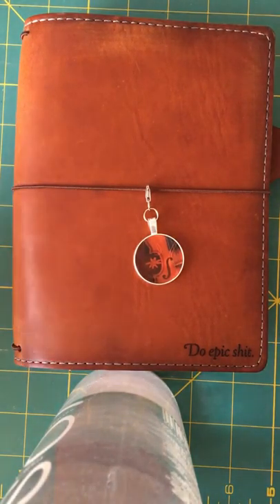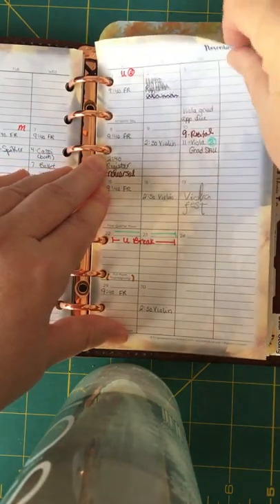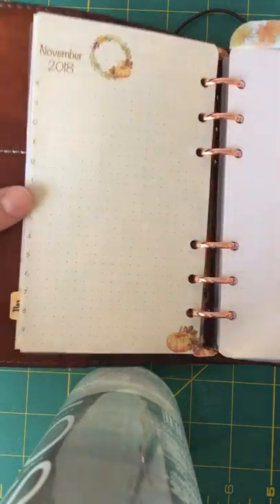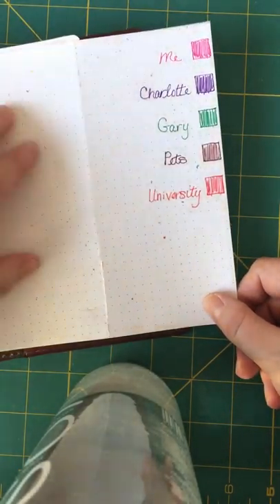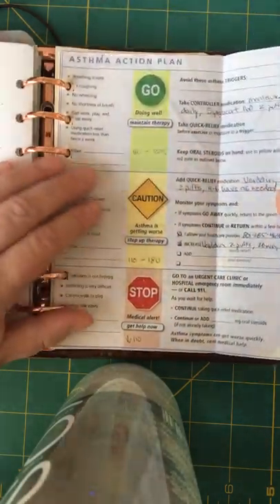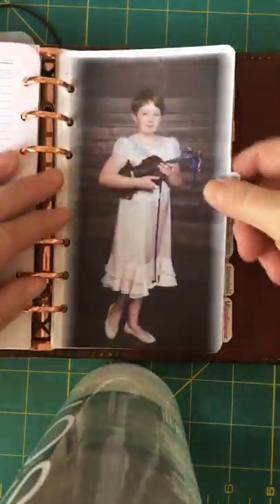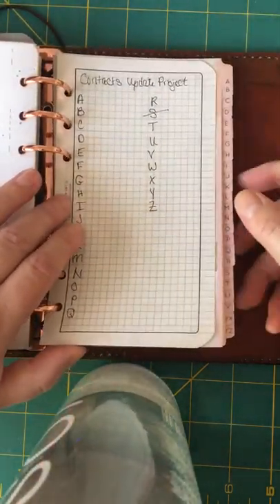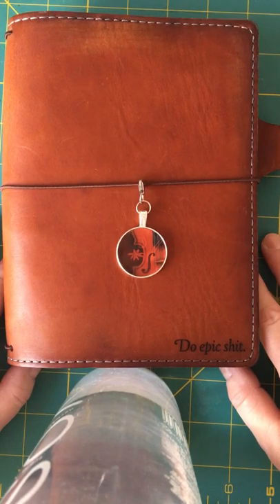My Chic Sparrow November Set Up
My Chic Sparrow November Set Up.  My set up is pretty minimal and is designed to be visually less stimulating since I have sensory processing issues and vestibular disease from old brain injuries.

Rose Gold Binder Rings

PDF Dot Grid

Flexible Cutting Mat